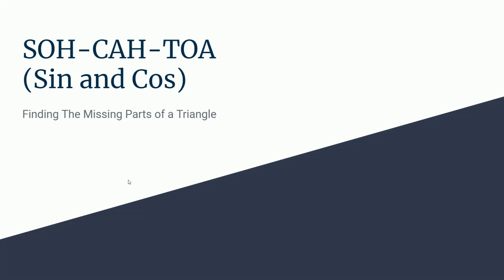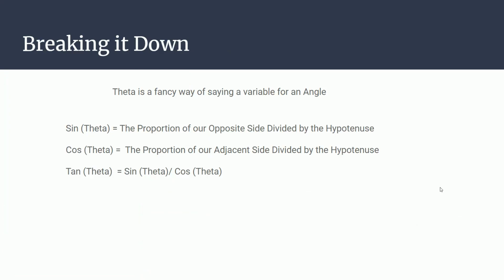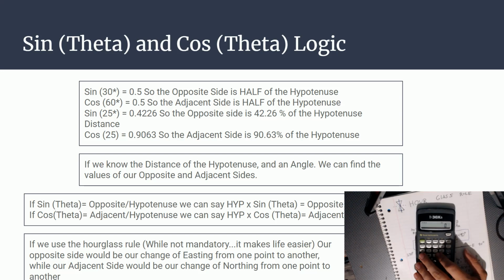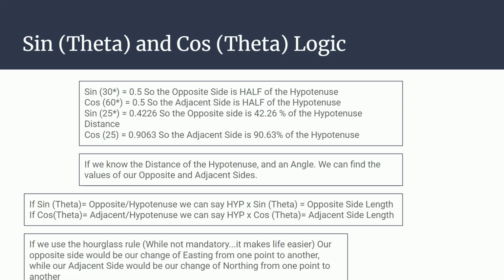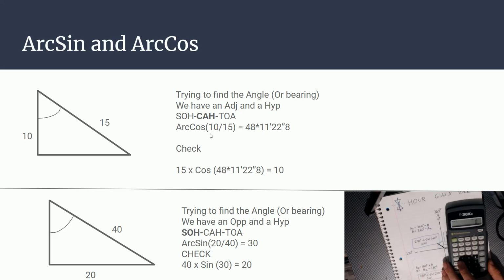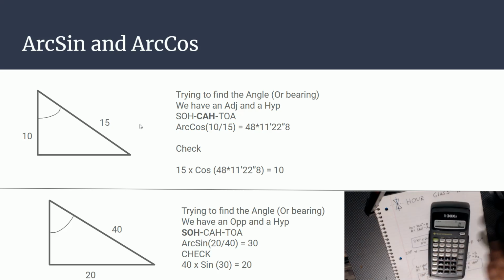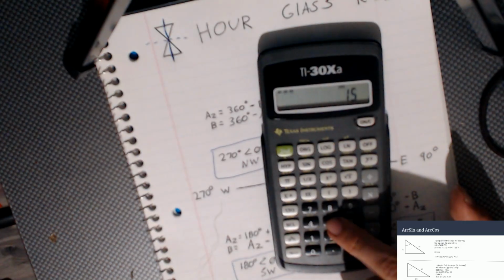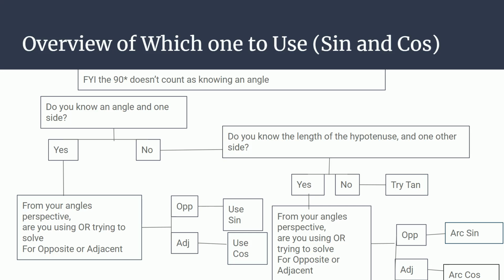SOH CAH TOA (Sin and Cos Focused)